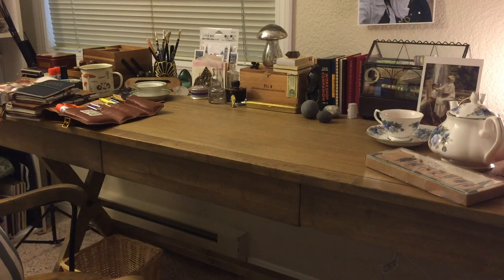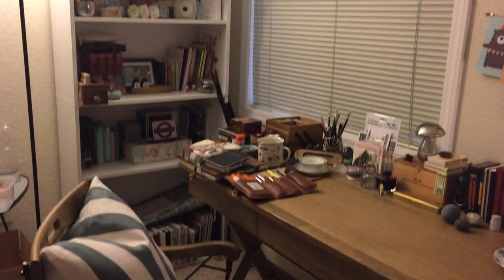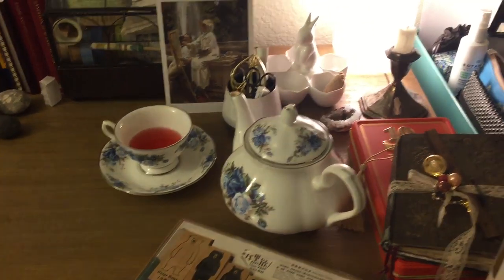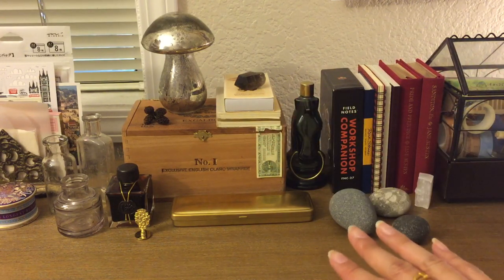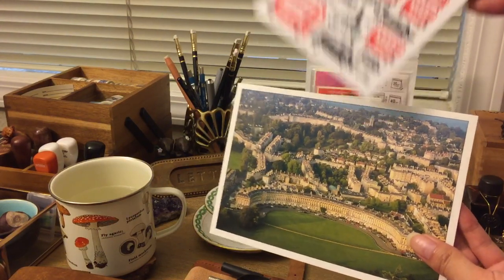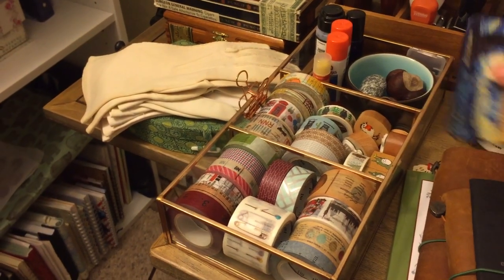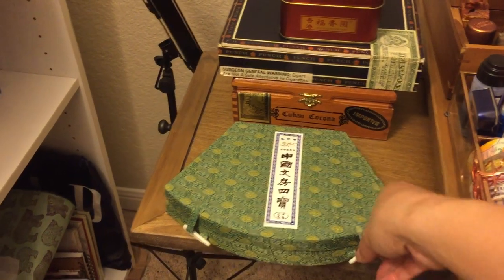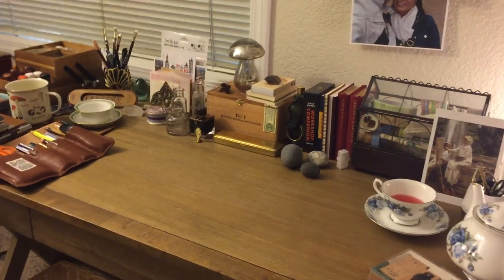My Desk Tour April 2017 | Girl and Quill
I'm finally posting one my highly requested videos - what's on my desk.

Currently:
Camel Traveler’s Notebook
Midori Traveler's Notebook, regular size, brown leather
#013 Midori Insert, 128 pages
Uniball Vision Pens
Cavallini Papers & Co Numbers and Symbols Stamps
Kaweco Classic Sport in Green, Medium Fountain Pen Nib